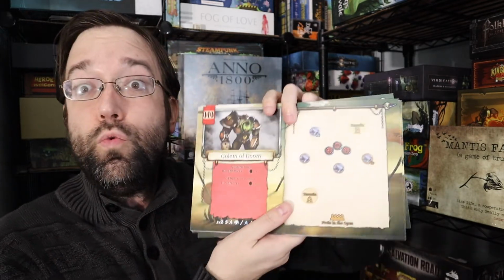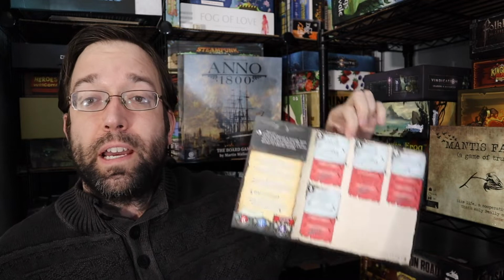The Hungry Gamer's Assault on Doomrock Mini Preview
Assault on Doomrock is an exceedingly challenging coop adventure game which utilizes dice placement, yahtzee style combat.  Please note that everything you see is a prototype.

0:00 - Intro
5:46 - Likes and Quibs

I was sent a prototype of this to preview, and will be sent a copy of the game should it fund.  I have not received any money for this video.

Sovranti is a sponsor of the Hungry Gamer Podcast Boards and Brews
Use the code BBCOMMUNITY for a free 60 day platinum membership.